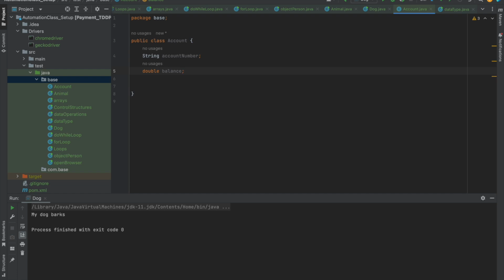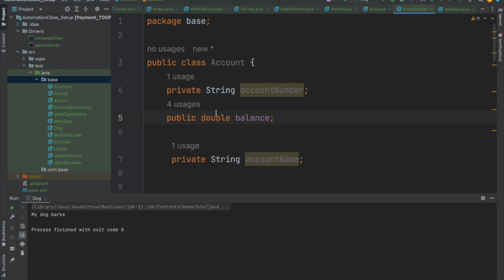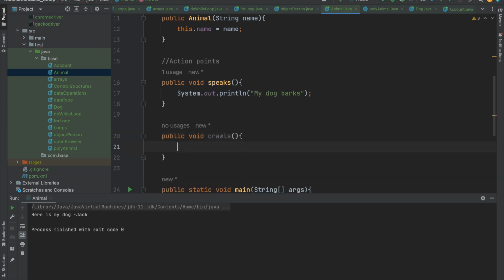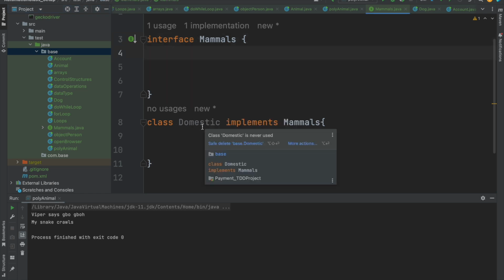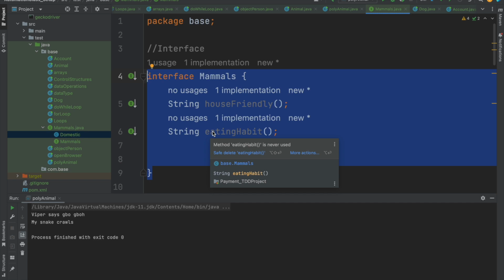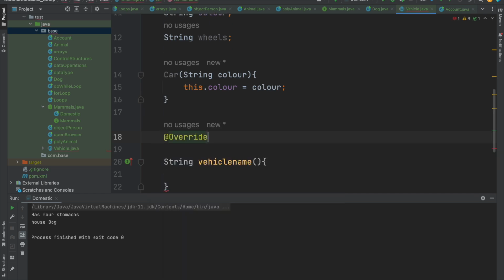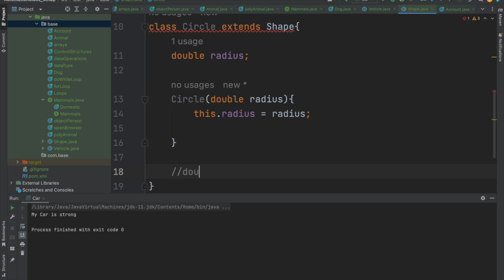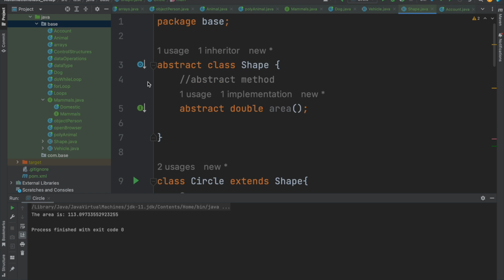Beginner:Test Automation with Java: Encapsulation, Abstraction, Polymorphism and Interfaces